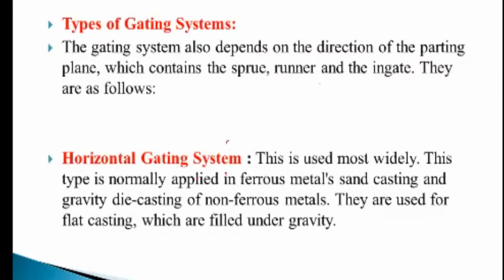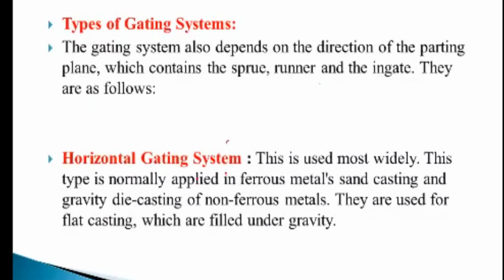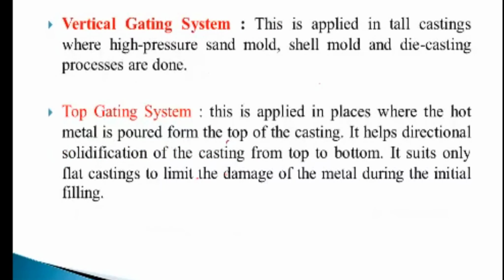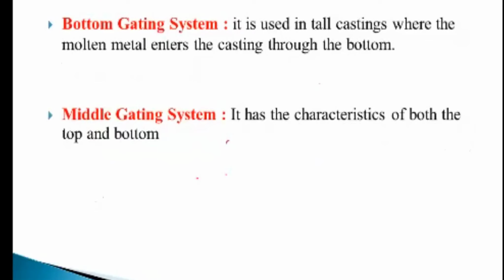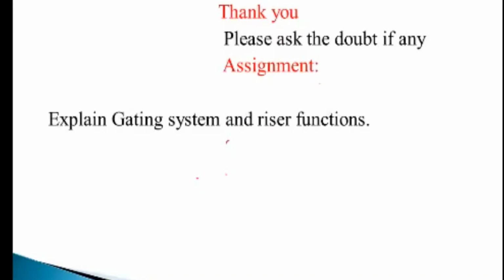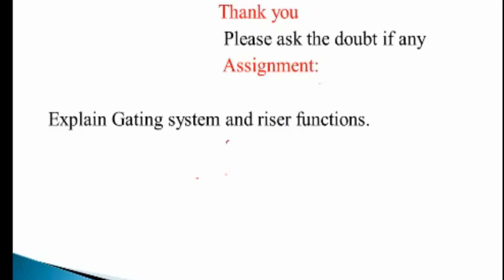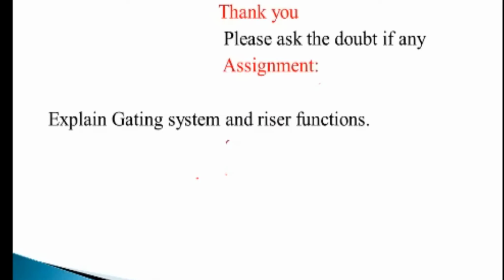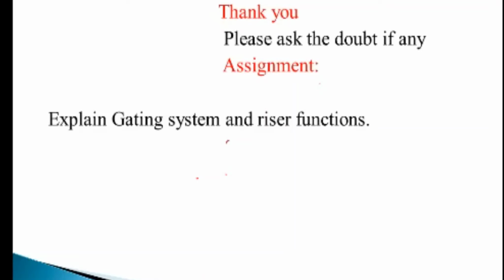Types of Gating System in casting | Horizontal Gating System | Vertical Gating System I PT GATE 2027